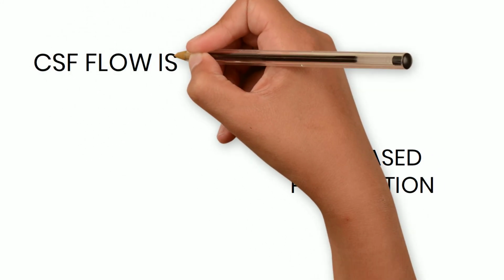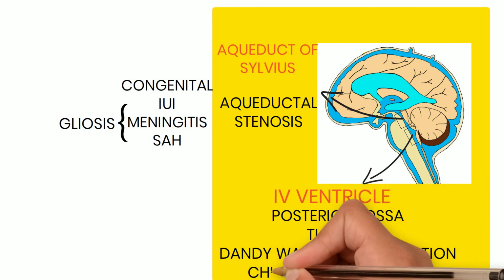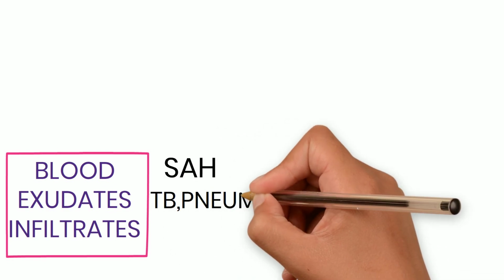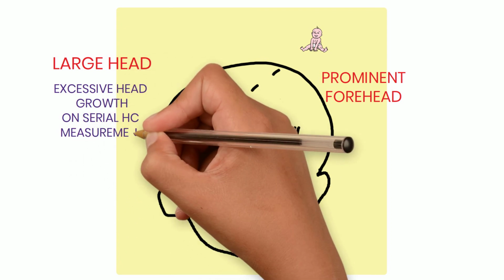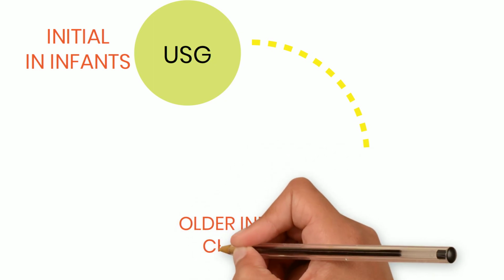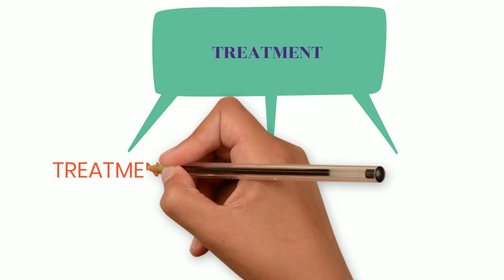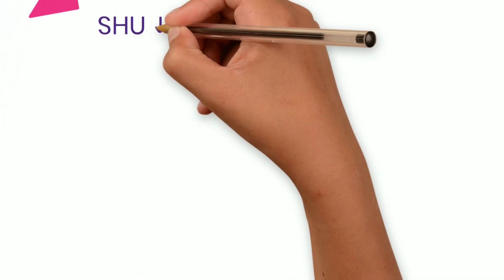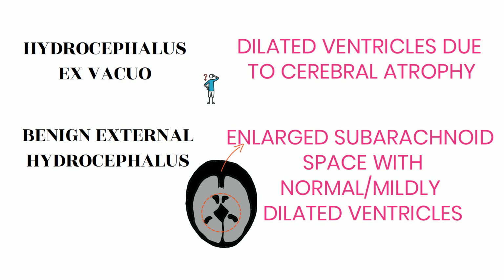HYDROCEPHALUS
This video is about Hydrocephalus - definition,types,causes,clinical features,investigataions and treatment.
              Hydrocephalus is  defined as increased volume of intracranial CSF.There are two types of hydrocephalus - obstructive and communicating.Obstructive hydrocephalus is due to obstruction within ventricular system.communicating hydrocephalus is due to increased CSF production or extraventricular obstruction or impaired absorption.
               Common causes of obstructive hydrocephalus are aqueductal stenosis,posterior fossa tumors and malformations.communicating hydrocephalus is due to SAH,leukemic infiltrates,TB and pneumococcal meningitis.
                Clinical features are  mainly due to dilated ventricles and raised ICT and manifestations are  different in infants and children.
                 Investigations done are USG,CT  and MRI.Treatment includes treatment of cause,medical treatment and surgery.surgical drainage procedures are  endoscopic third ventriculostomy and shunt.